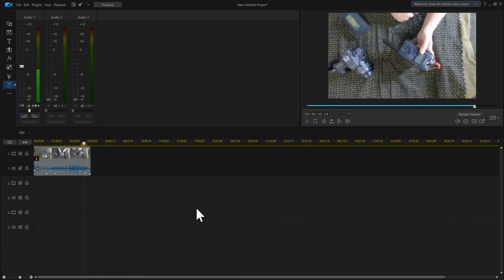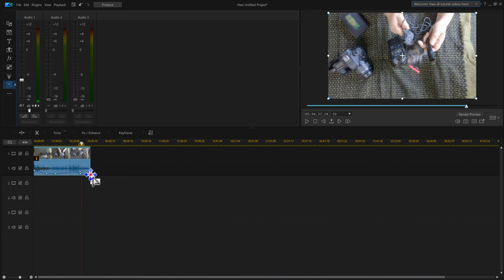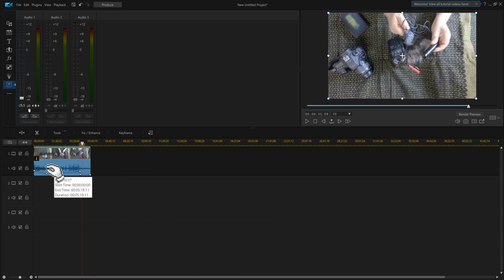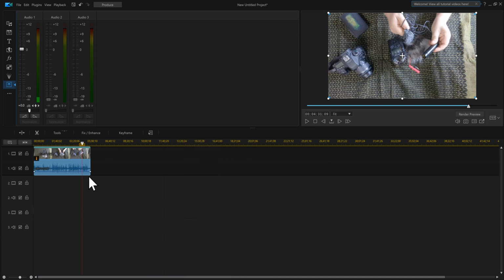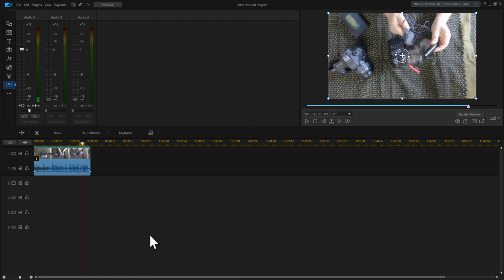PowerDirector 19 - Understand Audio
In this quick tutorial in PowerDirector 19, I teach how to use keyframes in your audio to really tweak your audio.